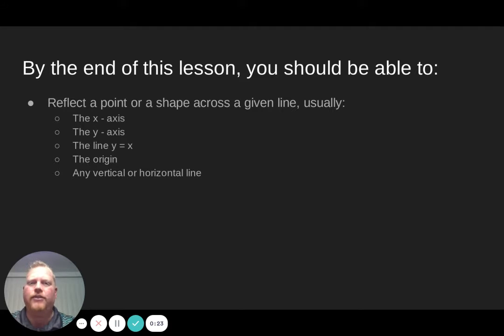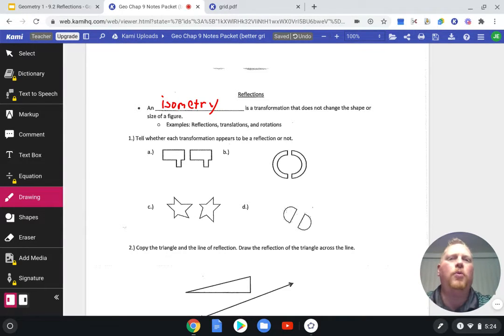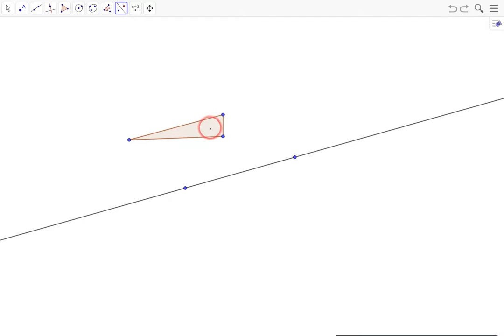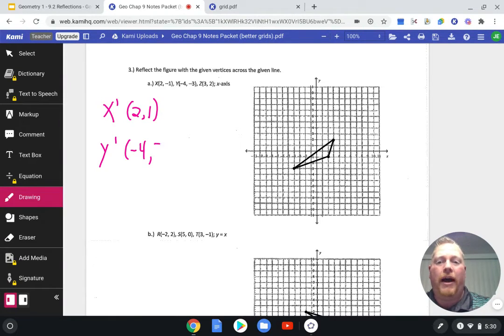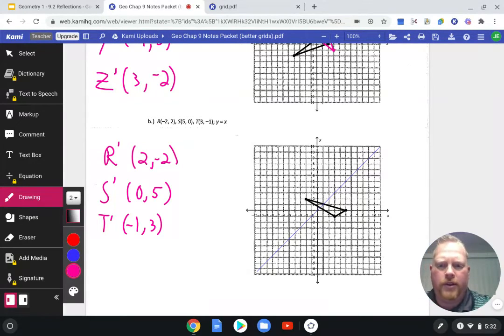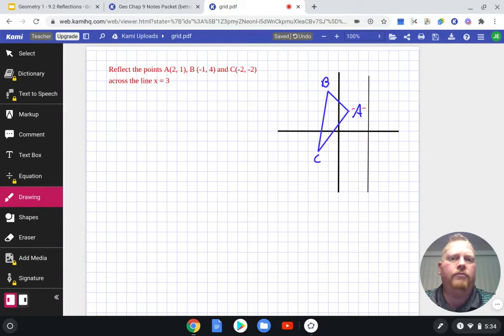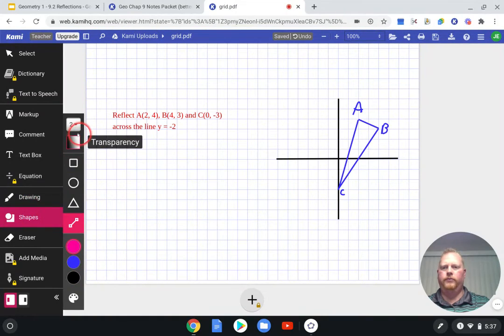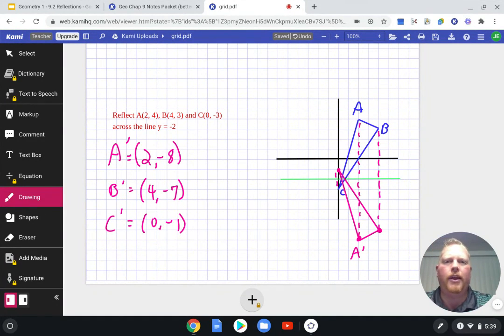Geometry 1 9 2 Reflections